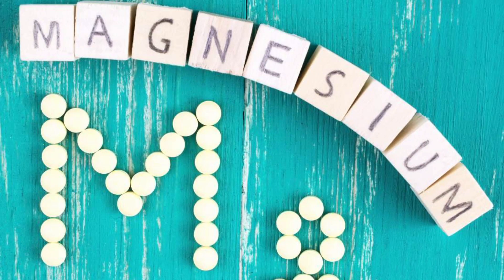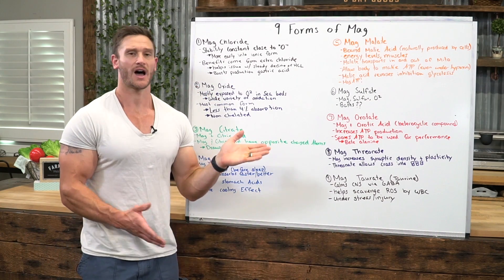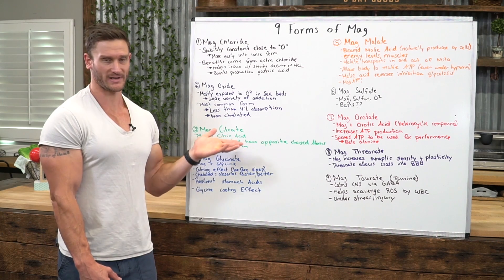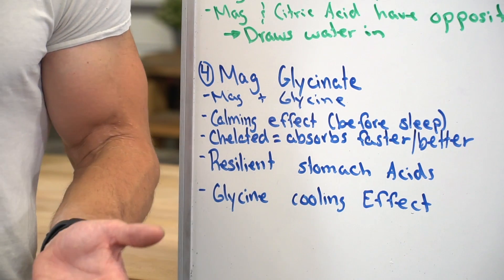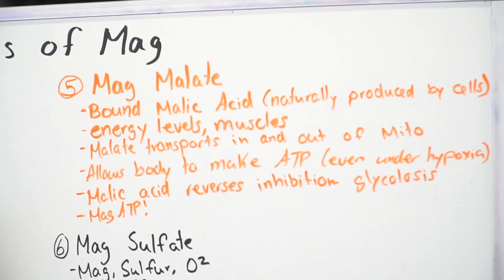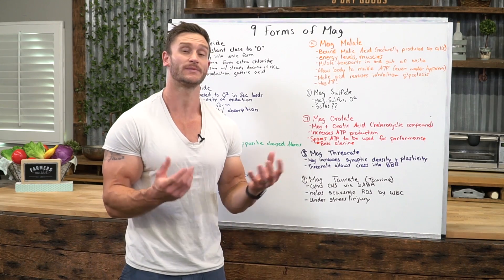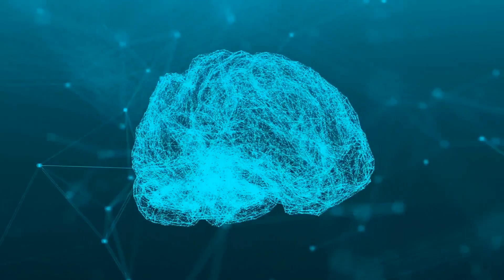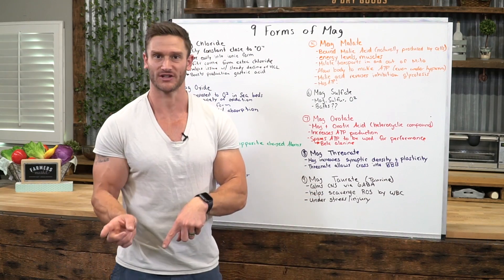9 Sources of Magnesium Everyone Should Consider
Different Magnesium Types Listed Below!

1) Jigsaw Health's Ultimate Magnesium Bundle (which includes all of the following products at a huge discount!)

3) MagPure™ Brain Boost (Magnesium L-Threonate, use at lunch) -

5) Magnesium Lotion (Magnesium Chloride, use for targeted relief) -

9 Sources of Magnesium Everyone Should Consider- Thomas DeLauer

Magnesium Chloride

Magnesium chloride may increase production of gastric acid, thereby enhancing absorption and assimilation of magnesium itself, and improving overall digestive efficiency

Magnesium Oxide

is non-chelated, so it doesn’t absorb well compared to other supplements - chelated minerals have been chemically combined with amino acids so that the body can use them better

Has been shown to have as low as a 4% absorption rate

Magnesium Citrate

Magnesium Citrate is a saline laxative made of Magnesium with Citric Acid - commonly used for minor or occasional cases of constipation by pulling water into the intestines

Not recommended for treating long-term issues as it can easily lead to excessive dehydration which can cause electrolyte imbalances and mineral deficiencies

Magnesium Glycinate

Magnesium glycinate is Magnesium bound with the amino acid glycine, which is a very calming amino acid

Glycine also reduces the production of proinflammatory cytokines and the expression of adhesion molecules in blood vessels, and enhances the activity of macrophages and leukocytes––immune cells that help to clean up injured or infected tissue

Glycine is also a precursor of collagen production

Magnesium Malate

Magnesium Malate is Magnesium bound with malic acid - magnesium Malate is most commonly taken for improving energy levels

Malate is used to transport vital nutrients in and out of the mitochondria, using what is known as the 'malate shuttle' - inside the mitochondria, these nutrients in turn are broken down to form ATP

Magnesium Sulfate

Epsom salt is also known as magnesium sulfate. It's a chemical compound made up of magnesium, sulfur, and oxygen.

There is no good evidence that magnesium or sulfates are absorbed into your body through the skin

Magnesium Orotate

Magnesium Orotate is a combination of magnesium and orotic acid

Orotic Acid (pyrimidinecarboxylic acid) is a heterocyclic compound (cyclic compound whose ring contains at least two different elements) produced in the body via the enzyme, dihydroorotate dehydrogenase

Orotic acid increases ATP production:

First, orotic acid enhances the amount of ribose-5-phosphate, a molecule important for energy production, leading to elevated ATP regeneration

Secondly, orotic acid increases the pool of Uridine Monophosphate (UMP) which spares ATP from being used to create various nucleotides

Magnesium L-Threonate

L-threonate is a vitamin C metabolite

Increasing magnesium concentrations in cultured brain cells from the hippocampus (the area of the brain where memories are stored and retrieved) increases both synaptic density and brain plasticity

Magnesium is a critical player in the activation of nerve channels that are involved in synaptic plasticity.

Magnesium l-threonate was specifically created to cross the brain’s protective filter, the blood-brain barrier

Magnesium Taurate, also known as Magnesium Taurinate, is a composition and reaction of magnesium oxide and taurine.

Resources